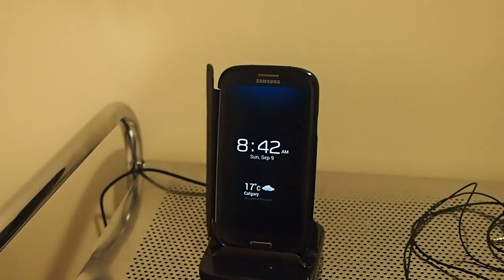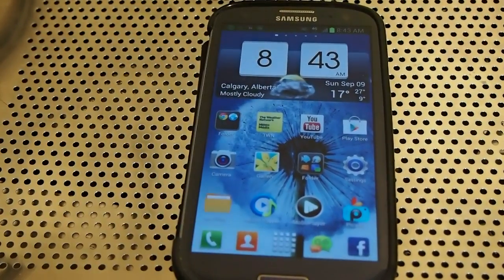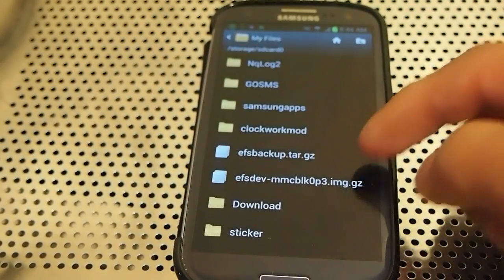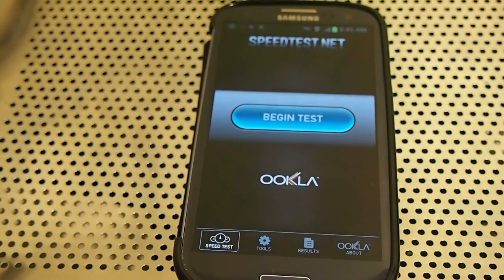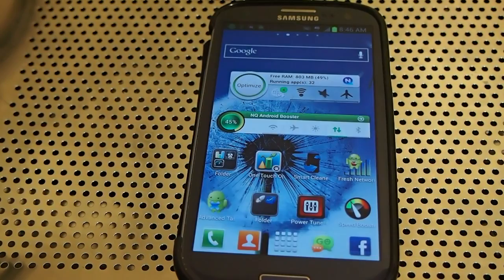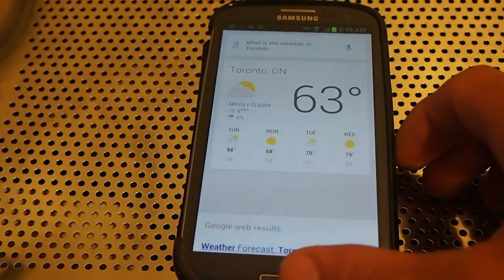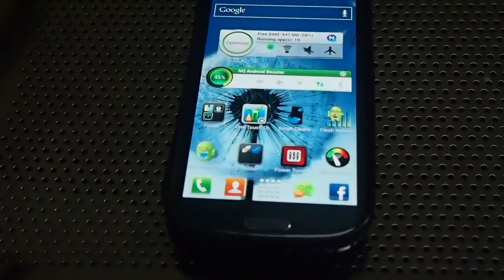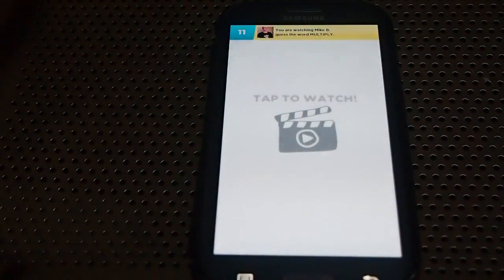Samsung Galaxy S3 i747m lte Aristodemos Jellybean based off bell stock leak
showing the new bell stock leak of jellybean on a custom rom aristodemos